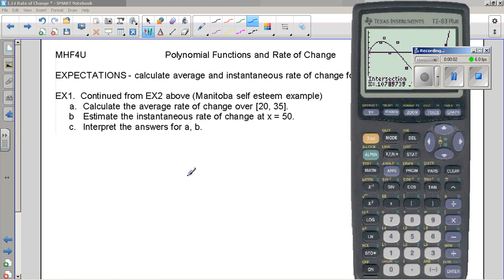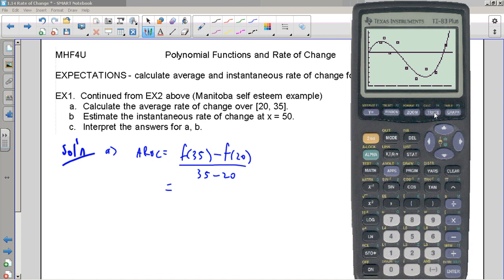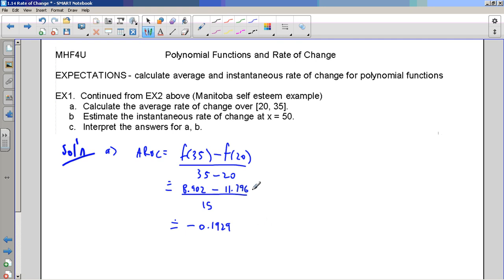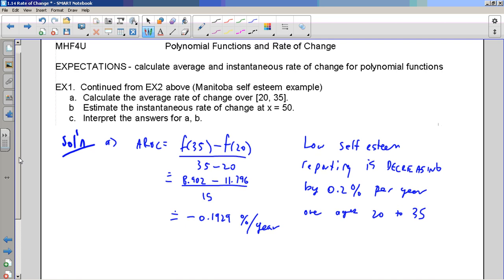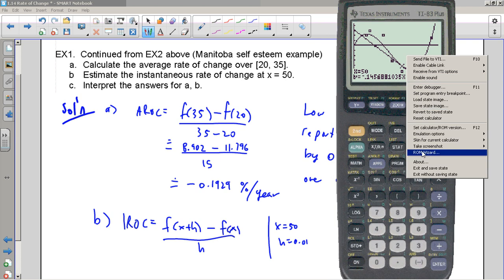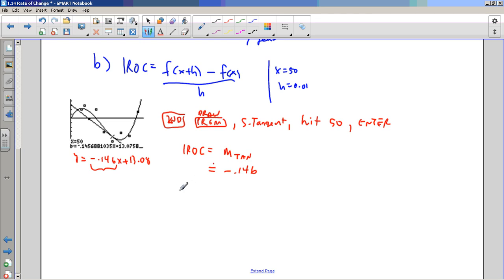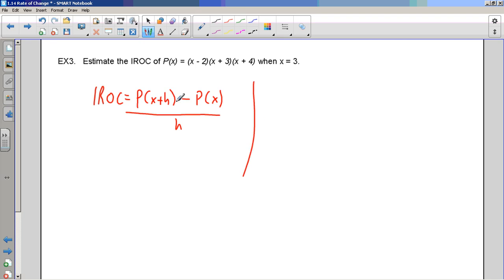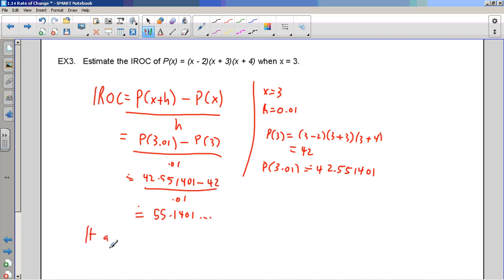1 14 Rate of Change P2